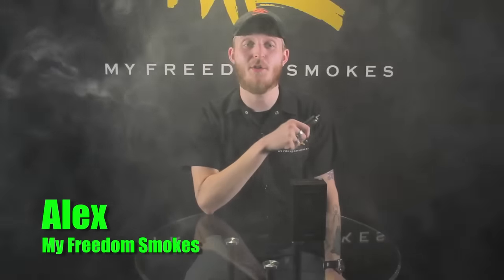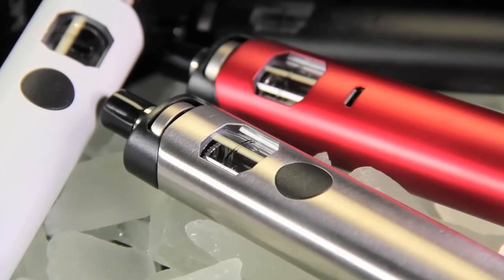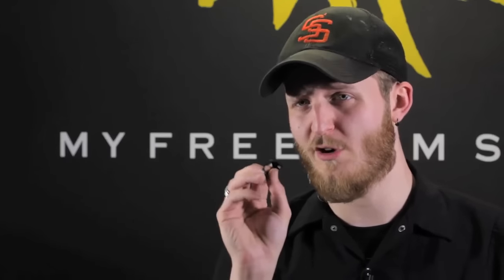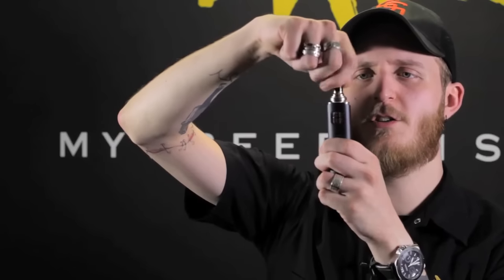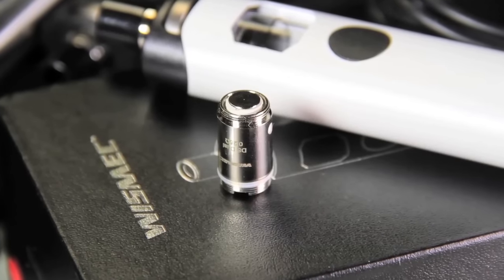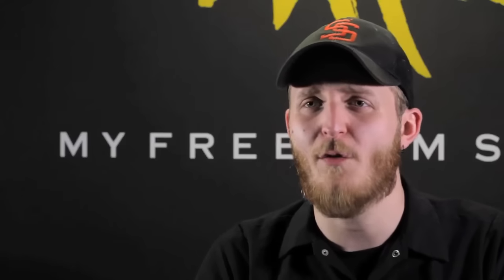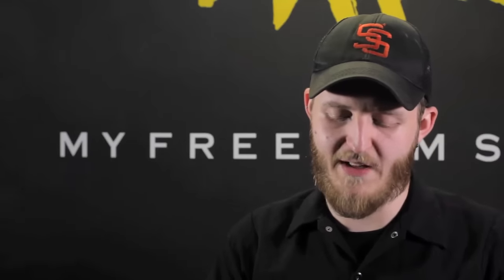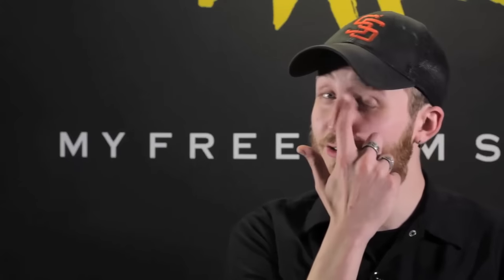Wismec Motive AIO Starter Kit Review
Watch our review of the Wismec Motive AIO Starter Kit that includes a mod with your box. See what our expert thought of this all in one vape pen:
“The Motiv is really cool.”
“You get some really good vapor production and you can change your LED light colors.”
“Get some really good flavor out of these coils.”
“Coils included are a single and a duel DS point 25 OME coil.”
“Really packs a punch.”
“You can change the color of the LED lighting.”
“Personalize this mod with fun colors.”
“Personalize your LED that’s inside too and that’s pretty cool.”